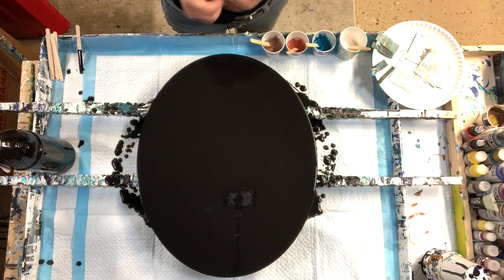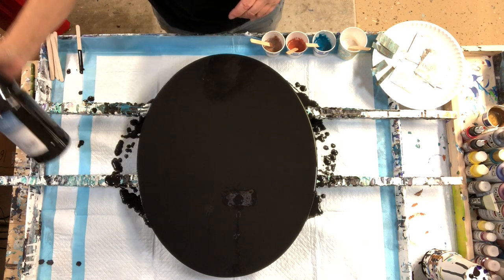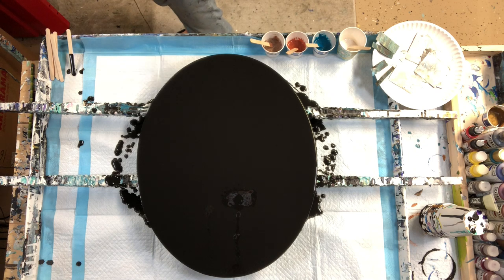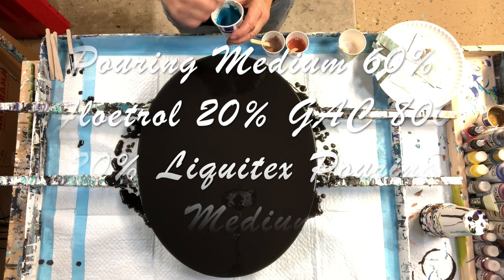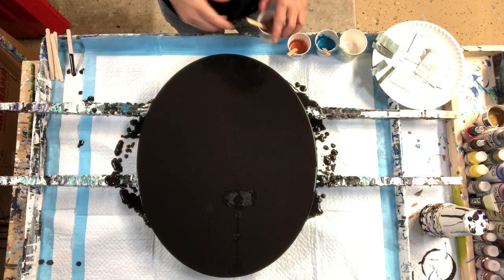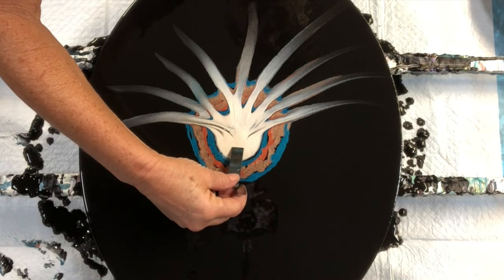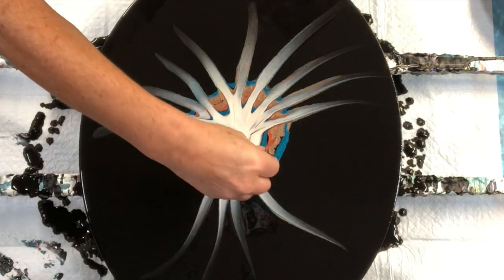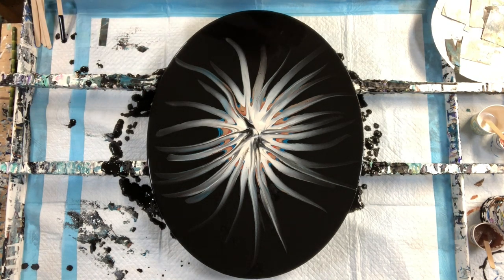Center Acrylic Swipe Bloom Flower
COZ Creations demonstrations and techniques used  in this video include: Acrylic Swipe from the center of the canvas